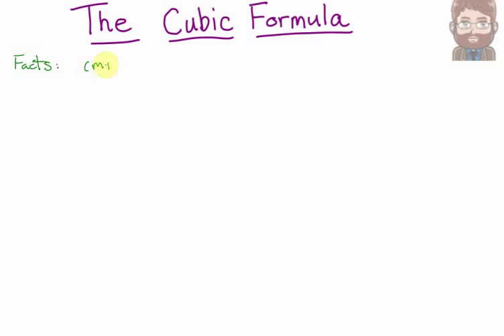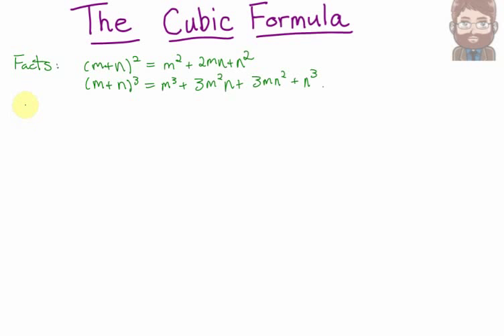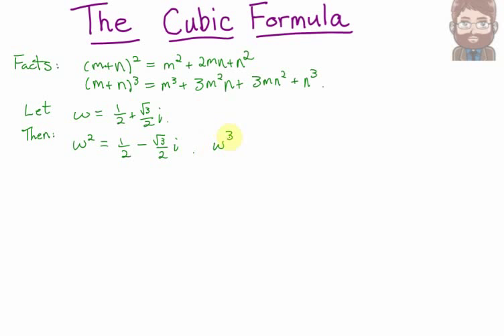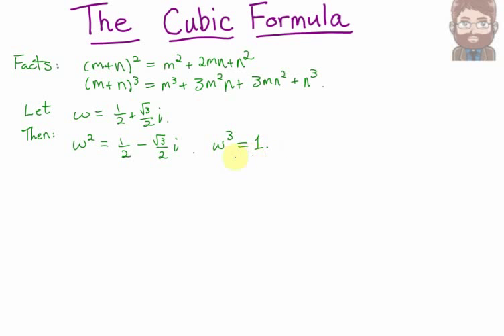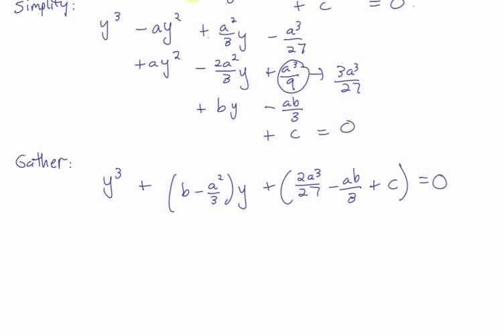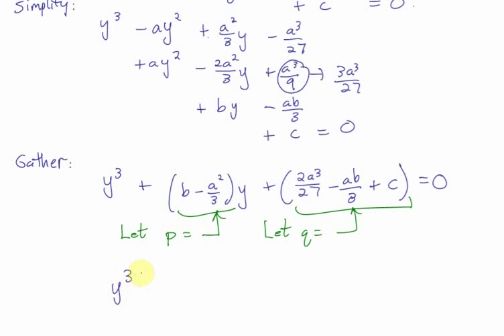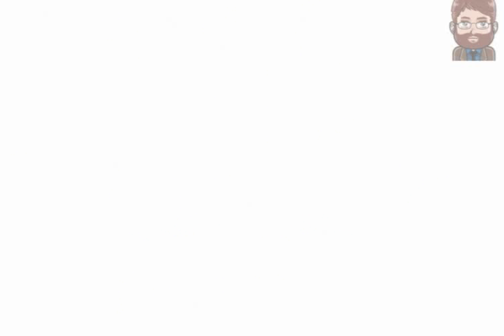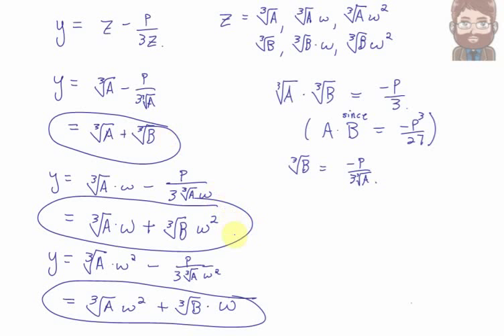The Cubic Formula